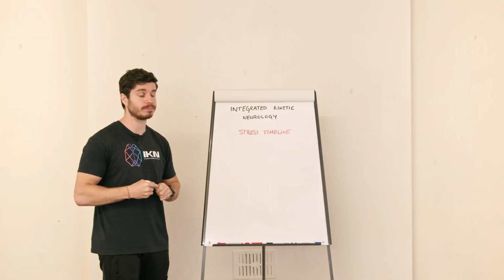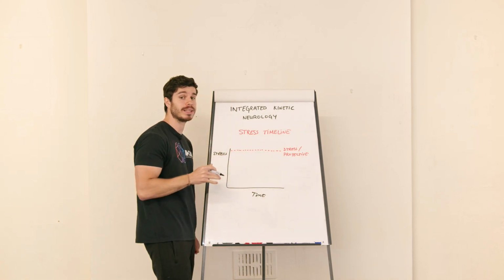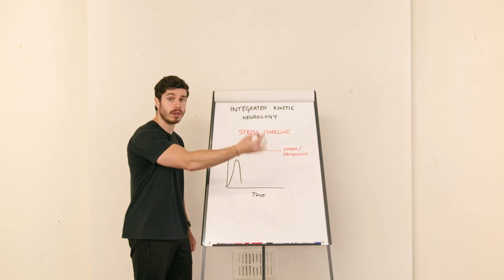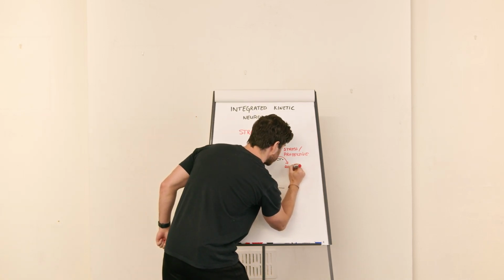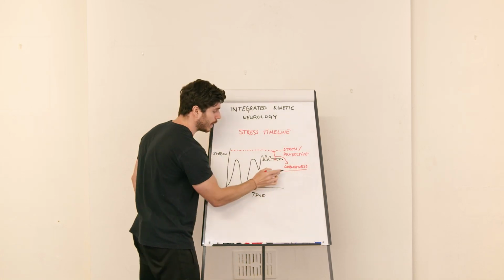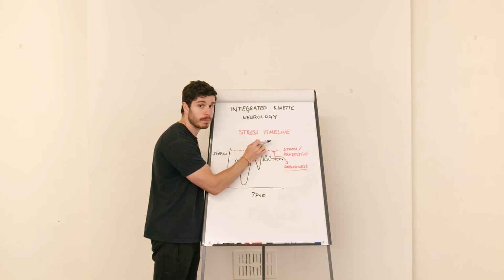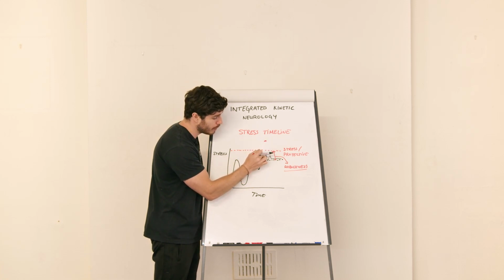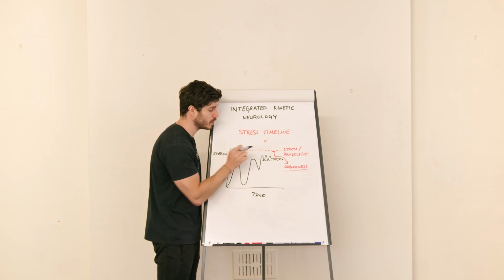Understanding Pain Using a Simple Model Stress Timeline | IKN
This video explains Understanding Pain using a simple model. Using the stress timeline, we have a simple model to describe an individual’s pain experience to help reduce their fear and help them form a more positive outlook on pain. Learn how it all comes back to protection, and why it’s important to focus on the “keystones” of movement to reduce pain and tension. Dr. Ryan Foley explains about understanding pain using a simple model stress timeline.